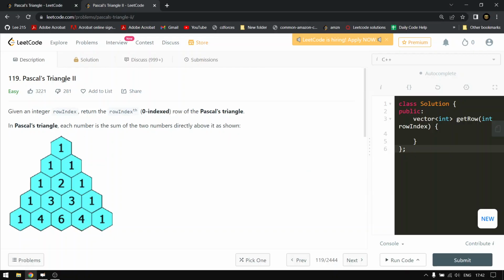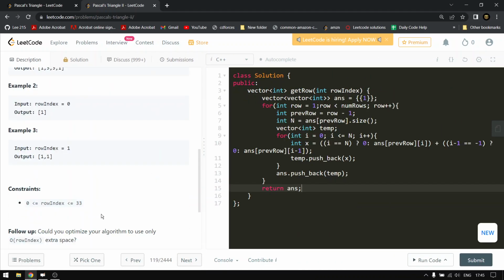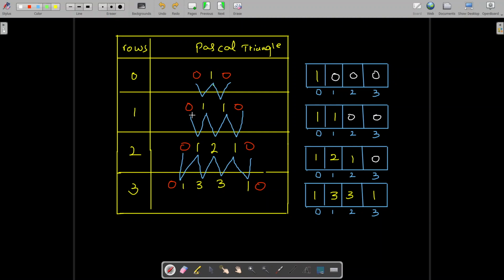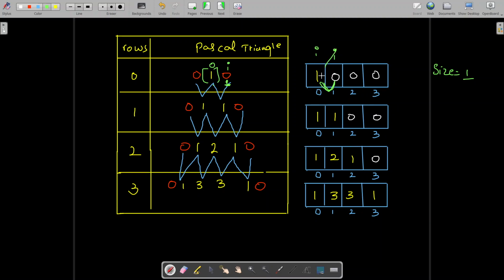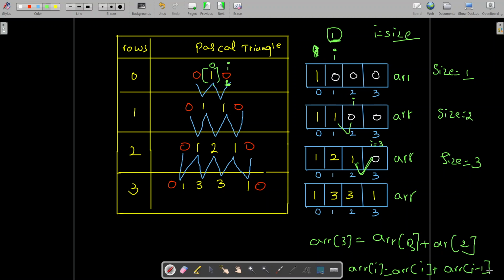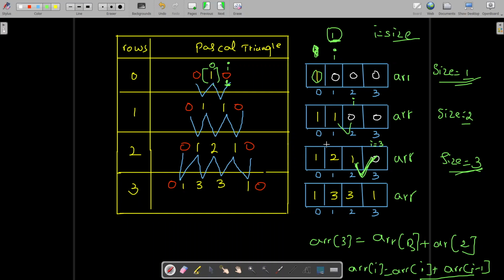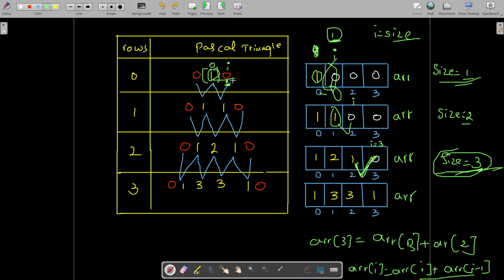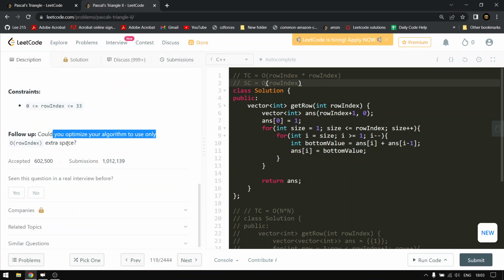119. Pascal's Triangle II